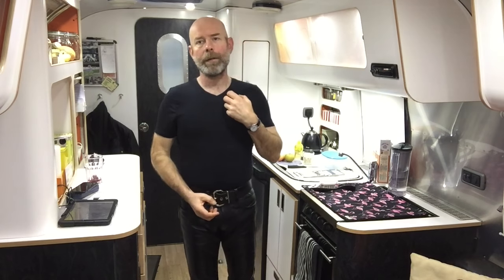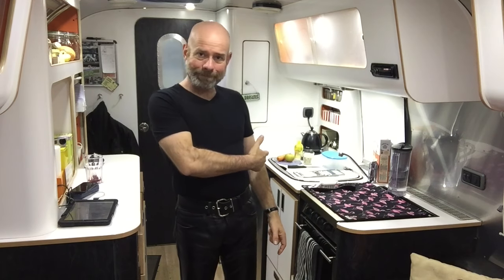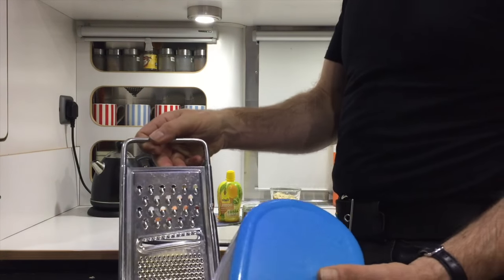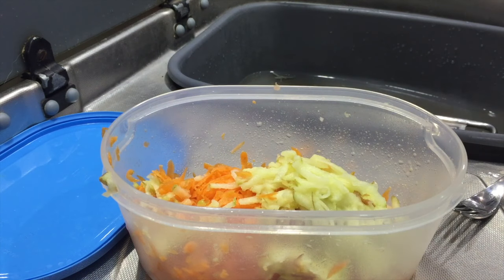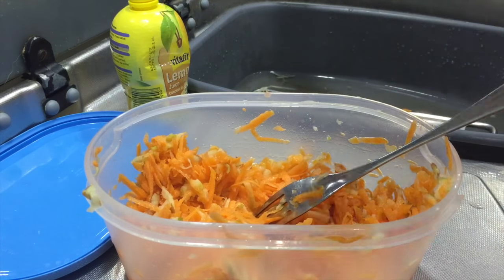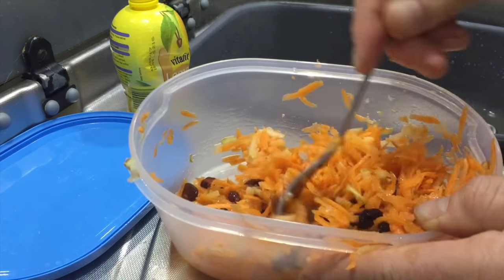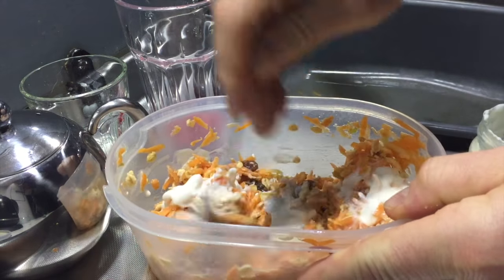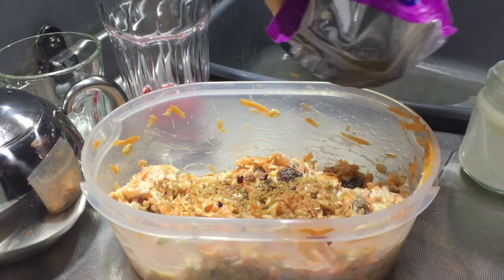Cooking Simply - Healthy Breakfast Recipe idea: Muesli to go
Cooking Simply - Peter's Bircher Muesli. A healthy and easy to prepare breakfast that is ideal for preparing the night before and eating on your commute.